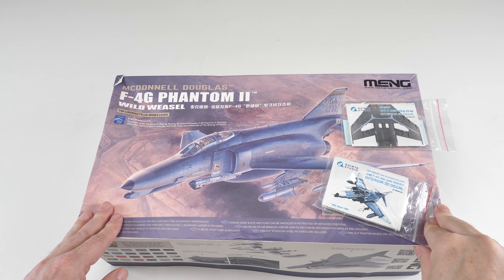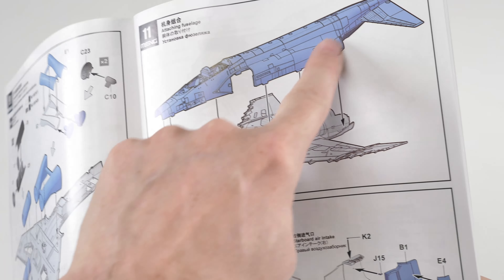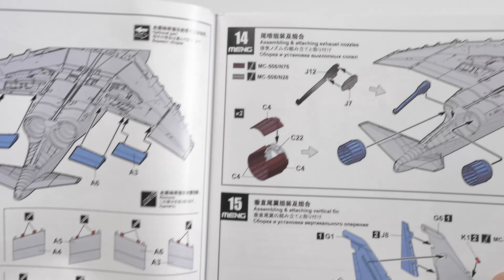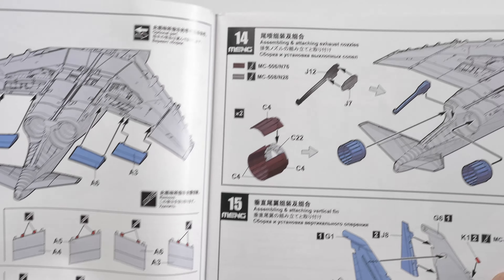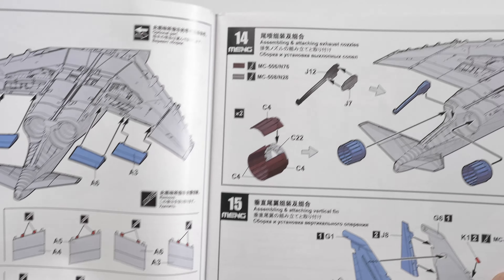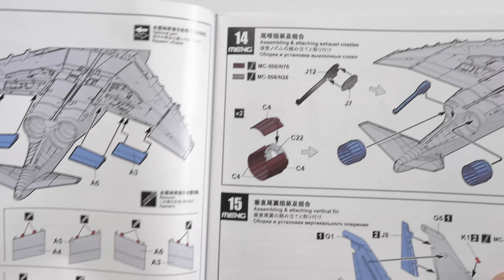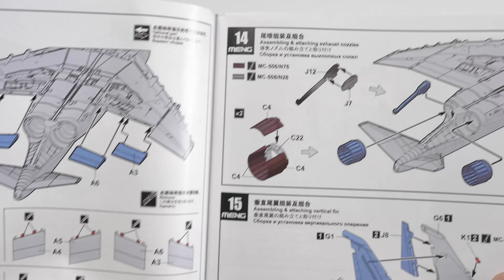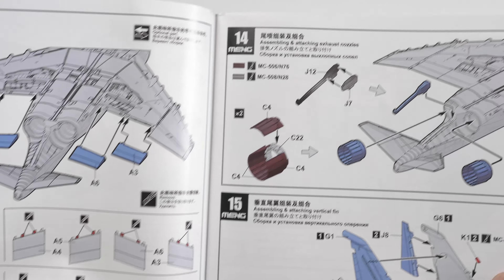Meng 1/48 f-4g Phantom II Wild Weasel Part I REVIEW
Meng 1/48 F-4G Phantom II
The first part of the video series showcasing this recent kit of the SEAD version of the legendary F-4 Phantom. This is the review of the kit contents.

0:00 Intro
0:34 Box Contents
2:10 Instruction Booklet
11:18 Sprues and Parts
26:05 Water stickers, PE

The F-4G Wild Weasel was a U.S. Air Force’s dedicated Suppression of Enemy Air Defense (SEAD) aircraft converted from the F-4E. This aircraft first flew in 1975 and entered service with the U.S. Air Force in 1978. The F-4G could suppress enemy air defense systems, and jam and attack enemy air defense radars. It also had outstanding maneuverability and could perform a variety of tasks by changing the weapon stores. During the Gulf War in 1991, F-4G was the only available U.S. Air Force SEAD aircraft".

This latest MENG LS-015 1/48 McDonnell Douglas F-4G Phantom II Wild Weasel plastic model kit is a product officially licensed by The Boeing Company. The assembled model will be 399 mm long and 245 mm wide. This kit includes a metal pitot tube, pre-cut stainless steel PE parts and painting masks, and three paint schemes. It also includes one AN/ALQ-119 ECM pod, one AN/ALQ-131 ECM pod, and weapons like AIM-7M Sparrow air-to-air missiles and AGM-88 HARM high-speed anti-radiation missiles. Leading edge flaps and main flaps can be installed in retracted or deployed positions. Horizontal stabilizers are movable. The cockpit and its interior equipment are precisely replicated.